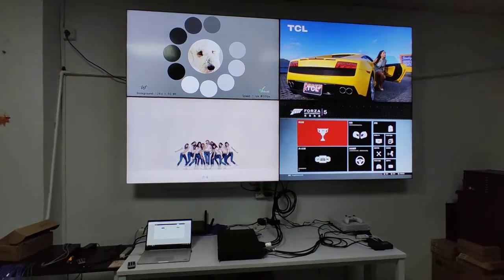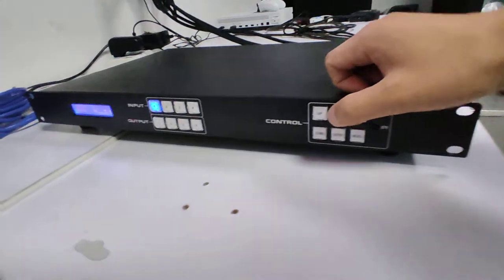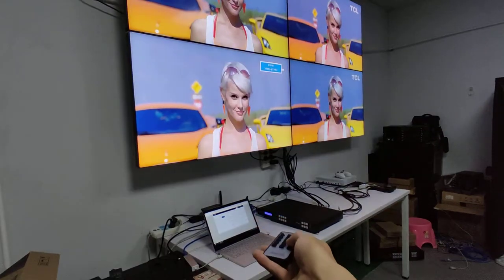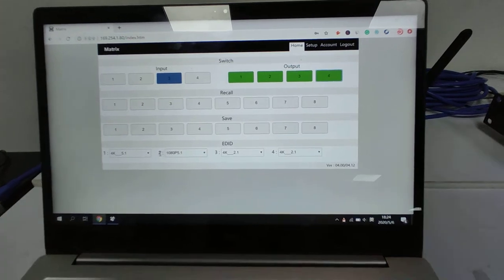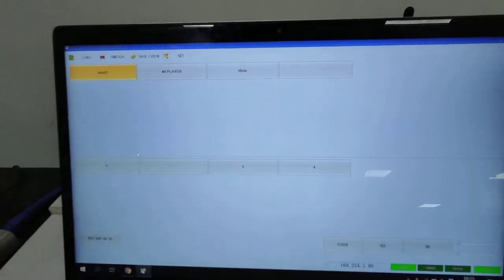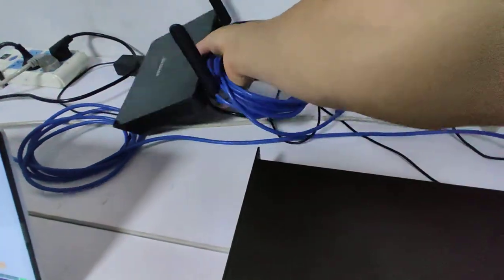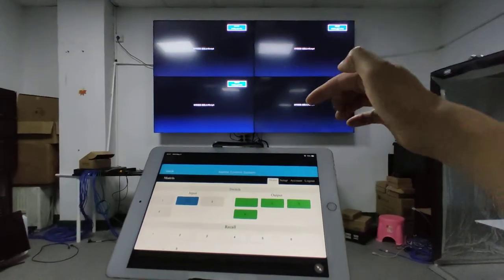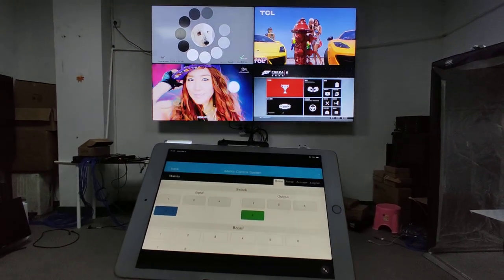4x4 HD Matrix Switcher Demo Video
It's a demo video of the fixed 4x4 HD Matrix Switcher with multiple control methods(front pushbuttons, remote control, WEB GUI, APP, and PC control software).
Can support the EDID management, up to 4K30 resolution.